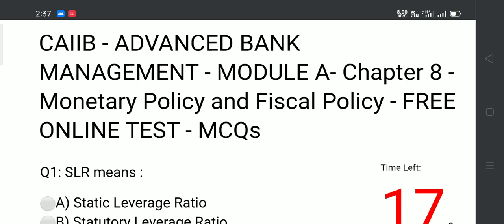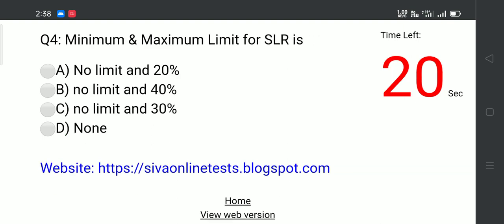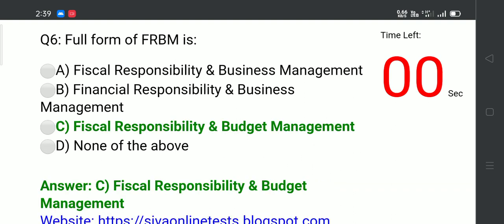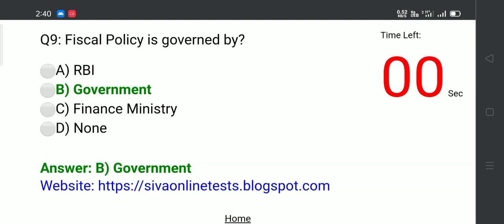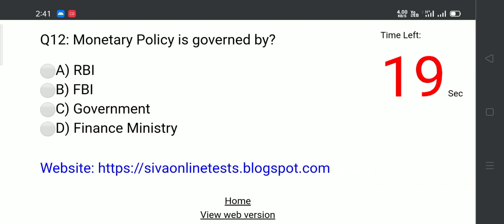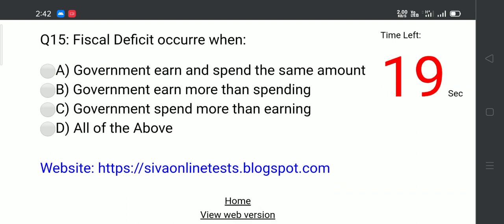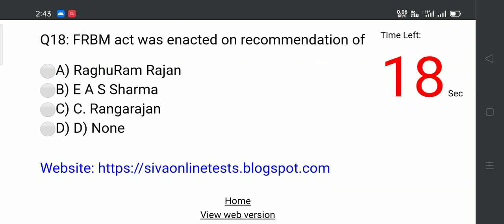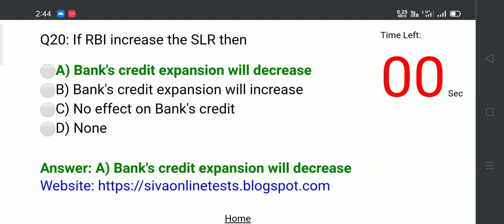CAIIB - ABM- MODULE A- Chapter 8 - Monetary Policy and Fiscal Policy - FREE ONLINE TEST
CAIIB - ADVANCED BANK MANAGEMENT - MODULE A- Chapter 8 - Monetary Policy and Fiscal Policy - FREE ONLINE TEST - MCQS